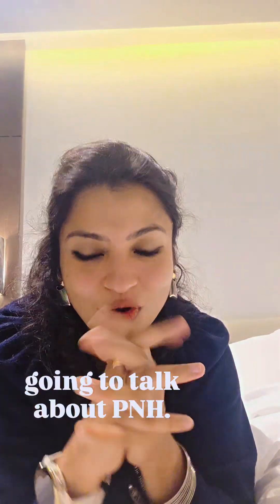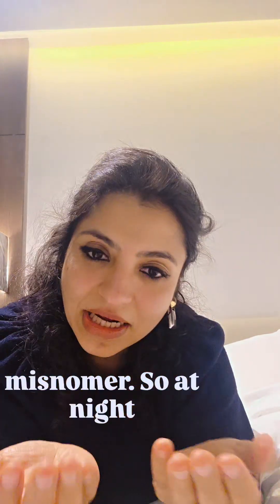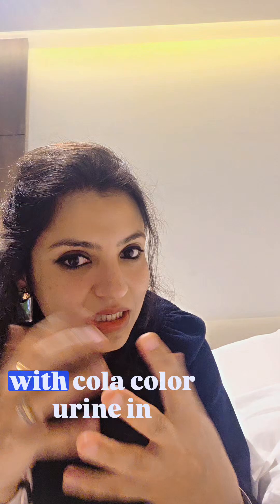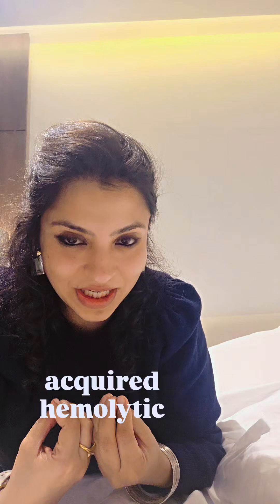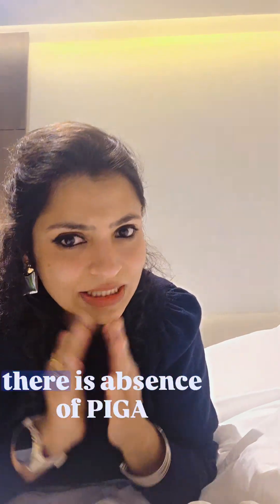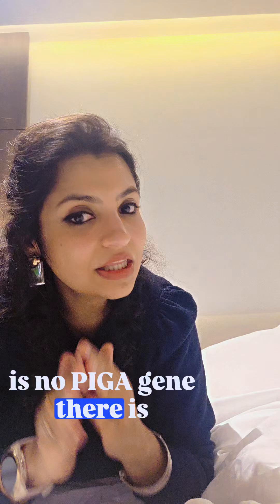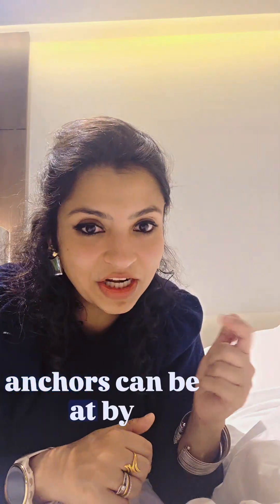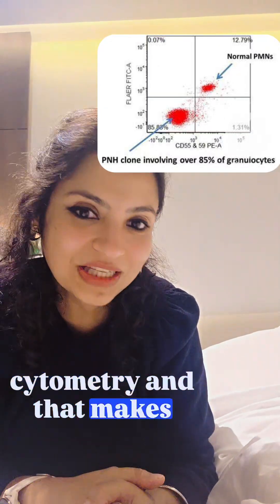🌙 Does hemoglobinuria really happen only at night in PNH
PNH may sound nocturnal, but hemolysis happens 24/7!The “night” part is just when acidic urine makes hemoglobin more visible.📌 PNH = acquired stem cell disorder + complement-mediated hemolysis#PNH